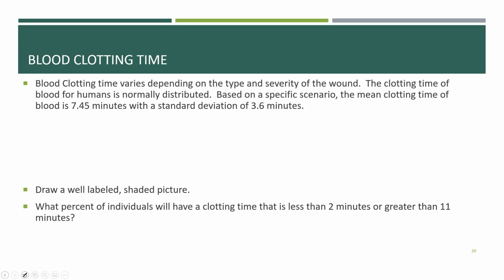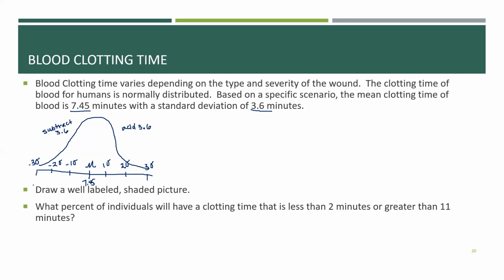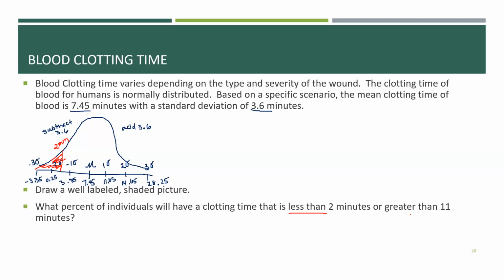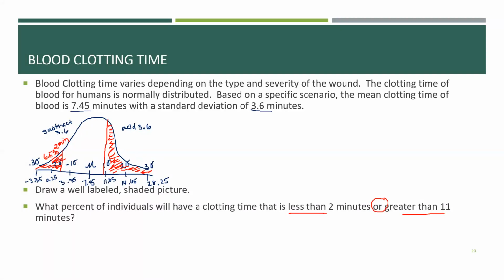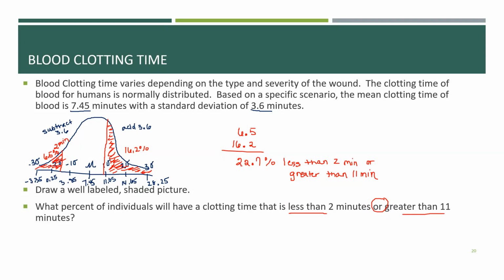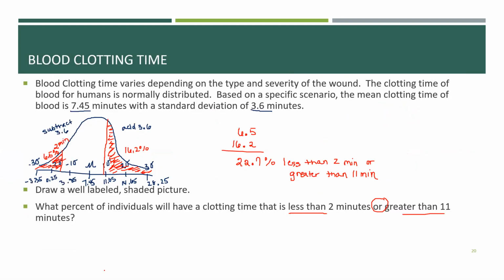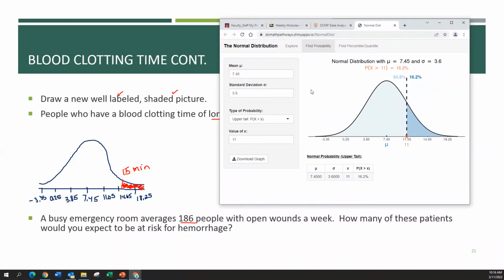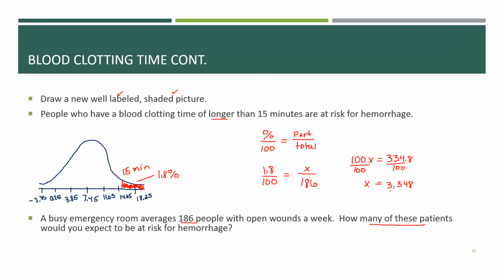Normal Curve and Blood Clotting time